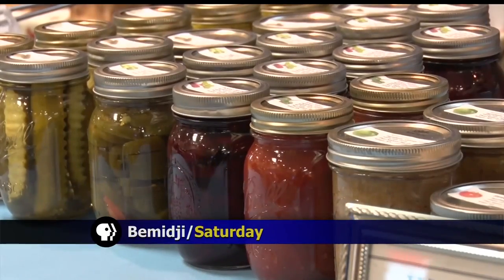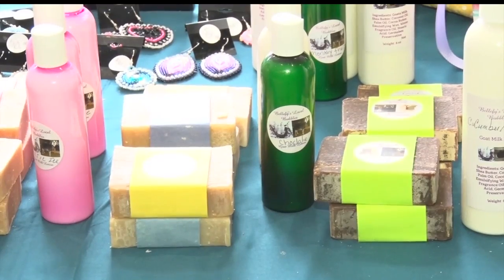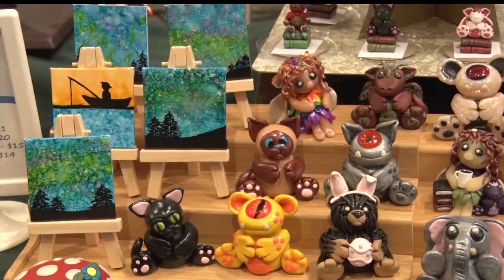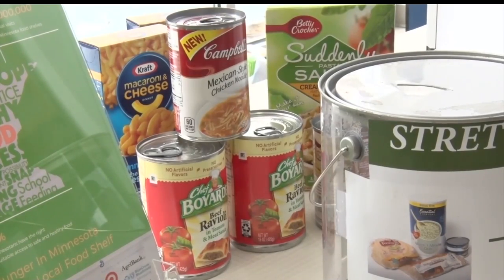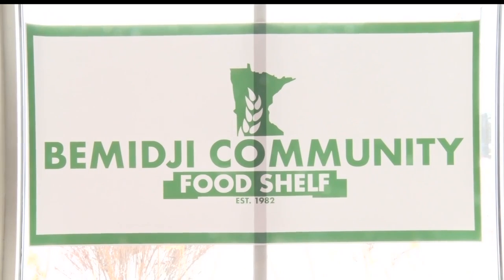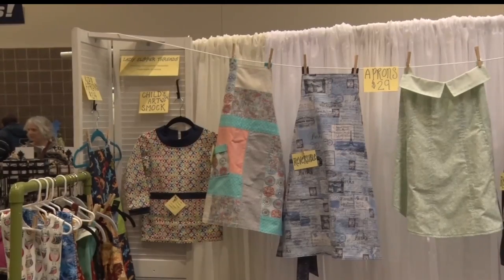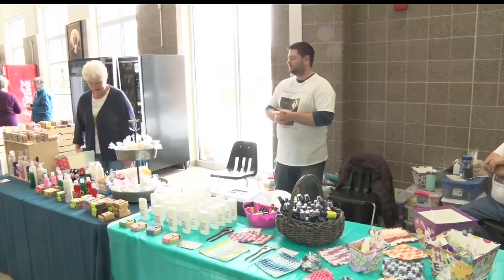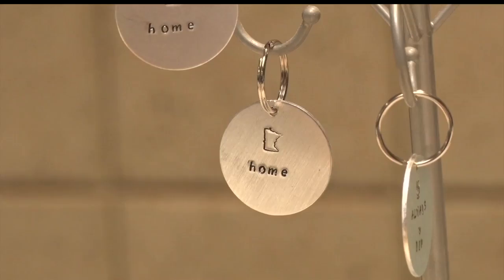Creative North Hosts First Spring Expo In Bemidji